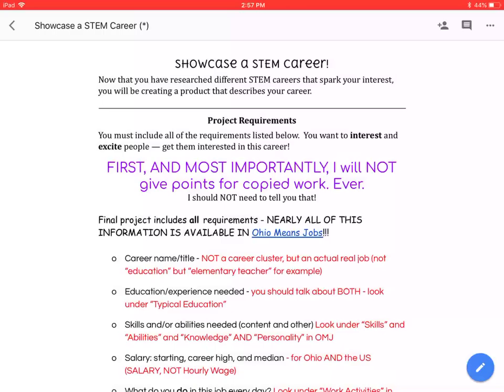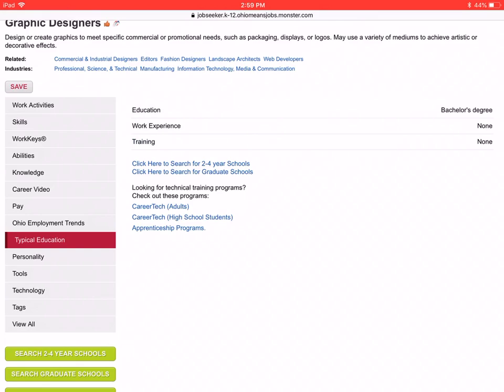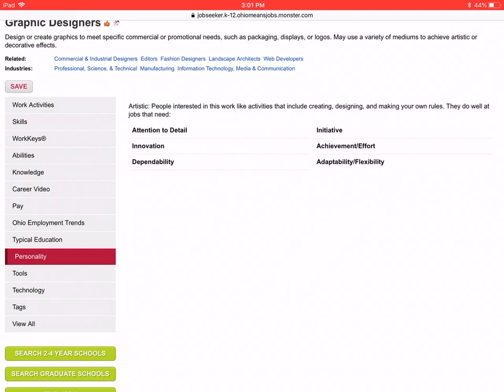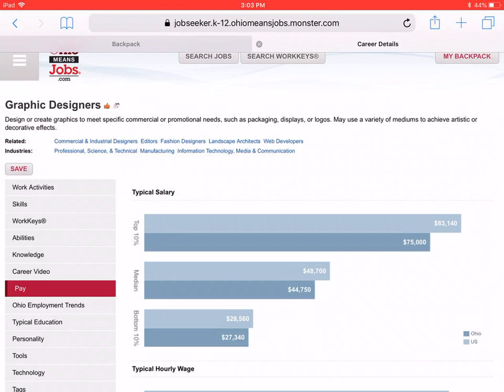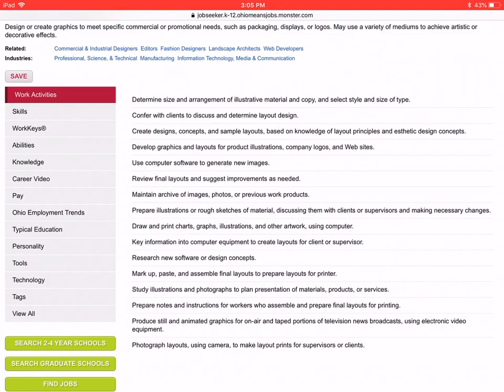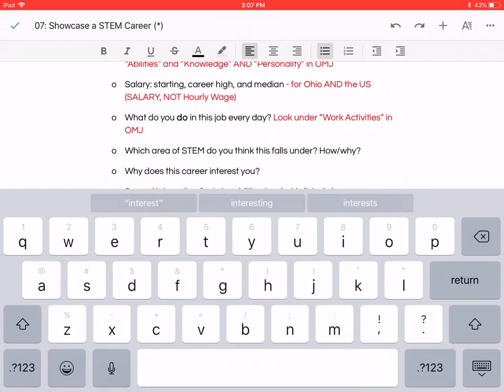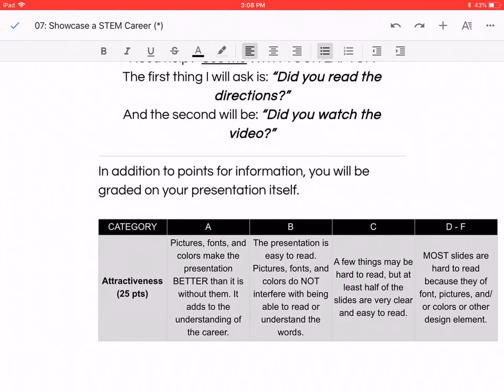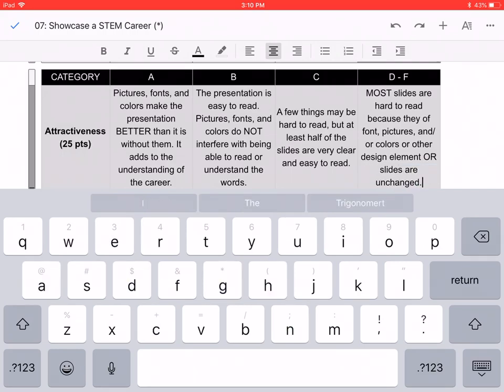Career 7_Final Project